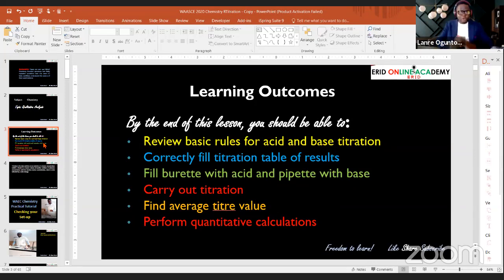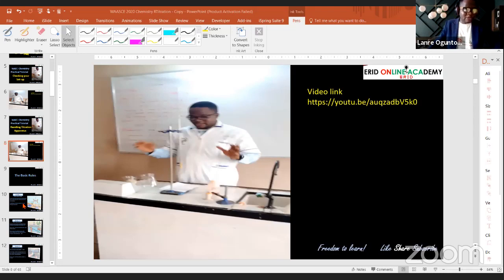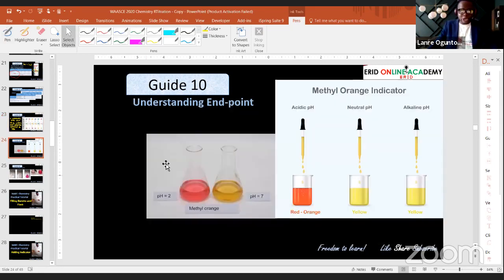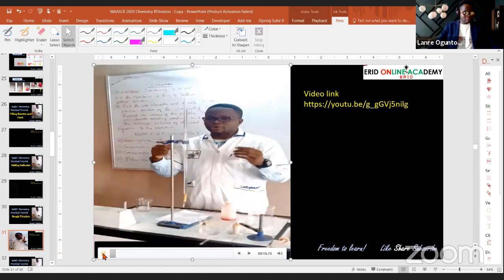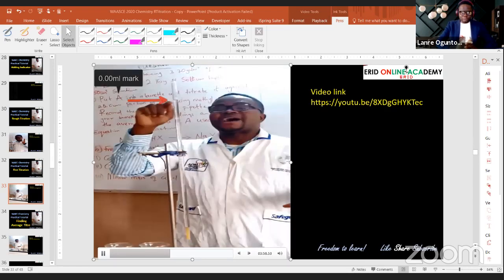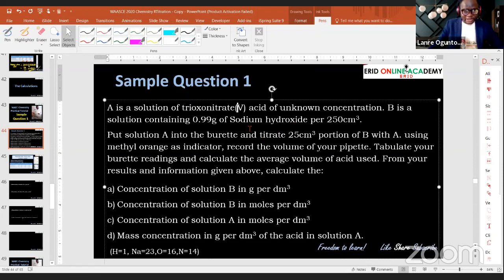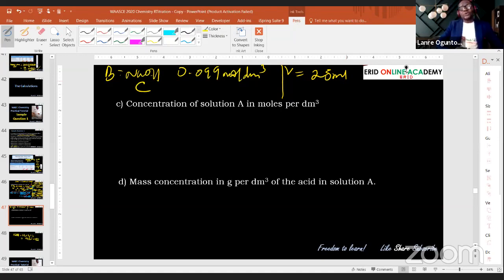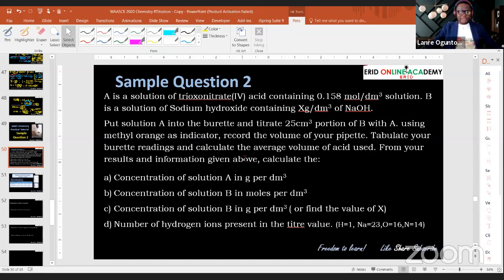The Chemistry Experience ( WAEC 2020 Practical) Titration